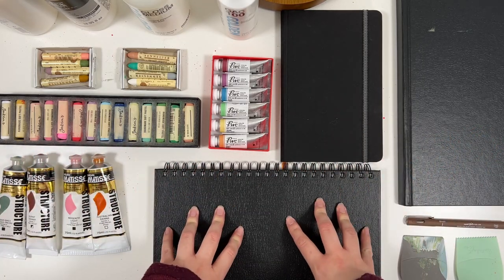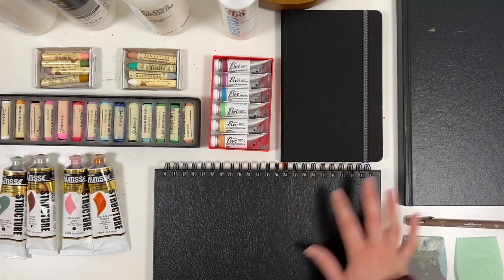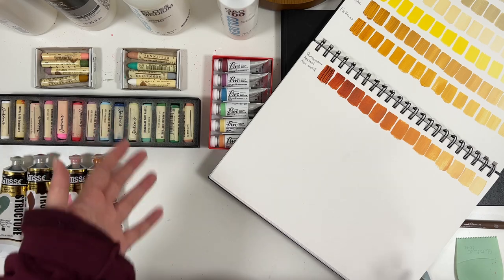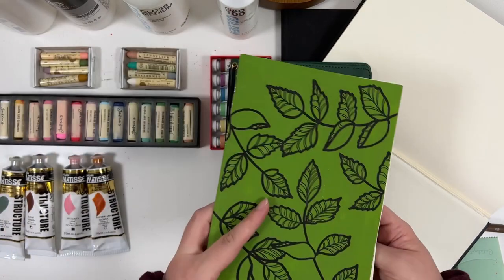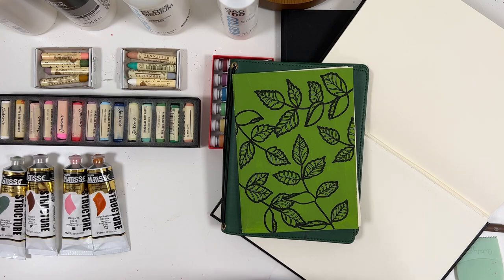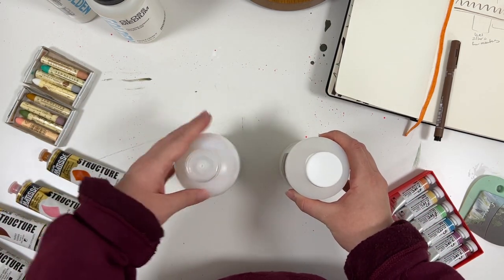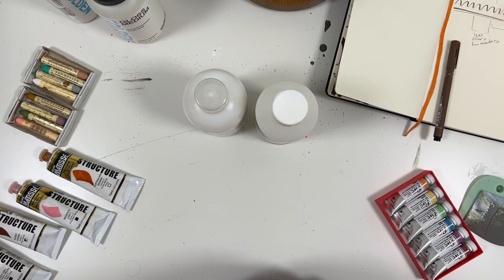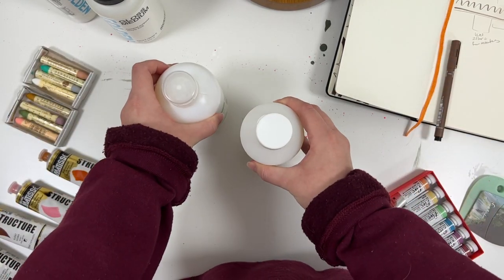Art Supplies I Regret Buying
We have all been there, buying art supplies on a whim or because they were recommended and then! You don’t use them. Or WORSE! You hate them!!! In today’s video I wanted to share some art supplies I regretted buying. An opposite of yesterdays video where I shared my Favourite Art Supplies of 2022